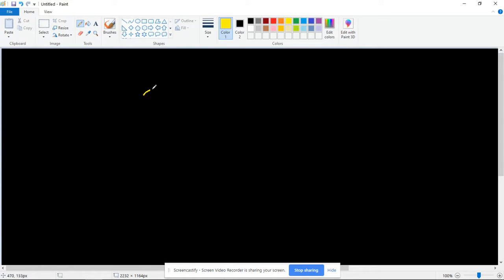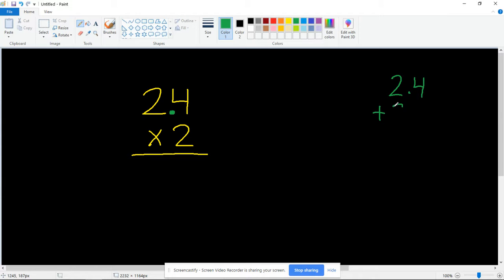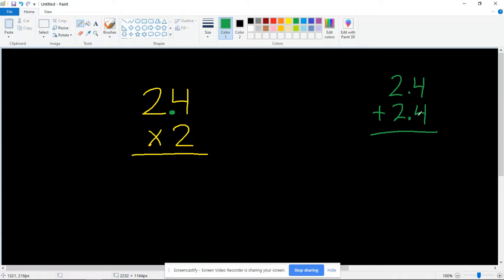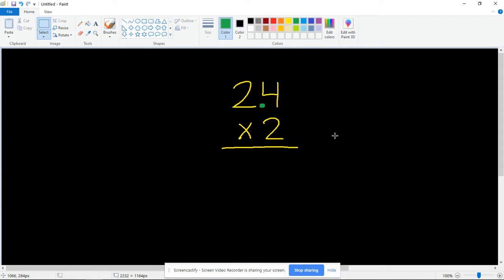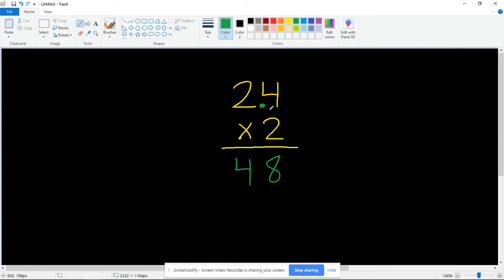Multiplication of Decimals Part 1!